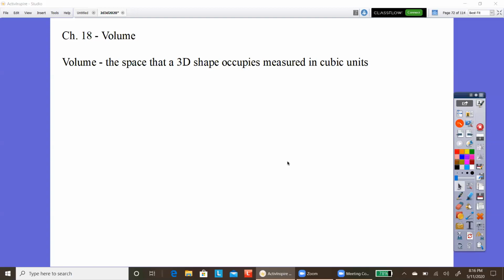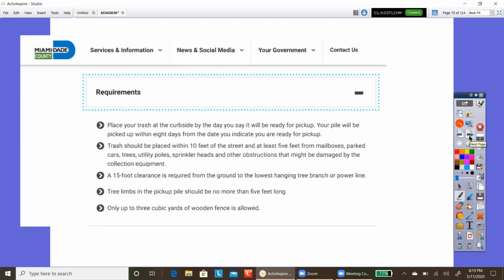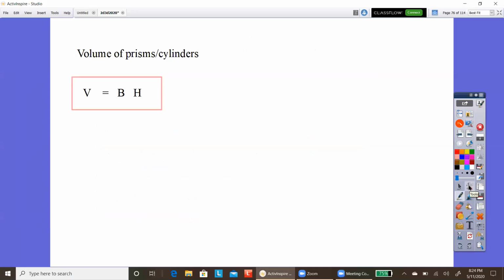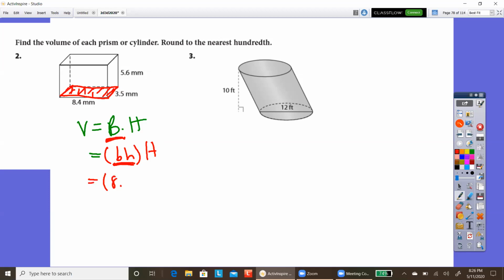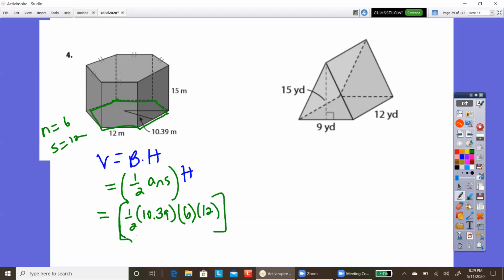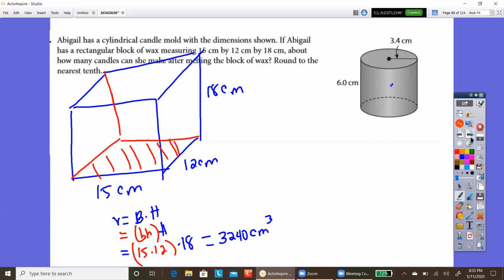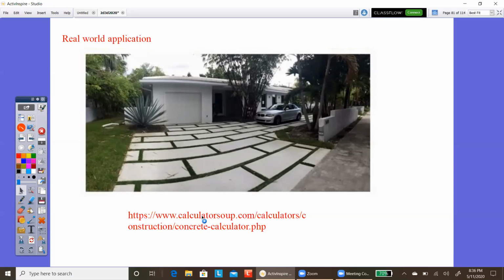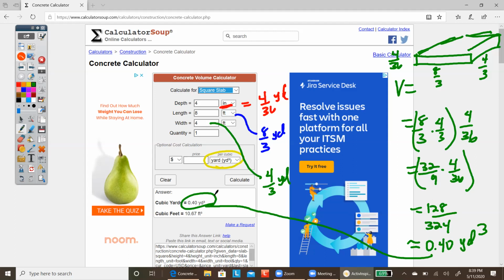Volume of Prisms & Cylinders - 12.4